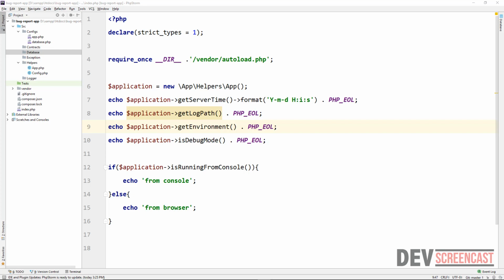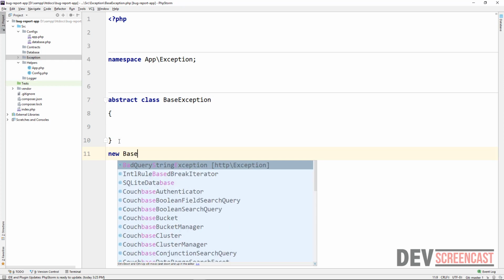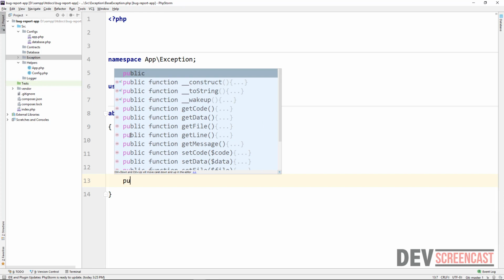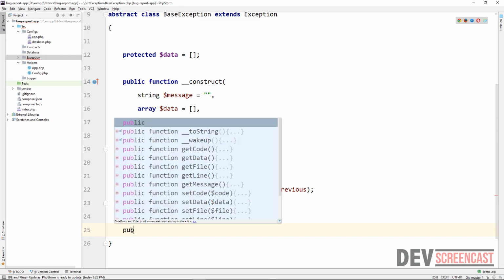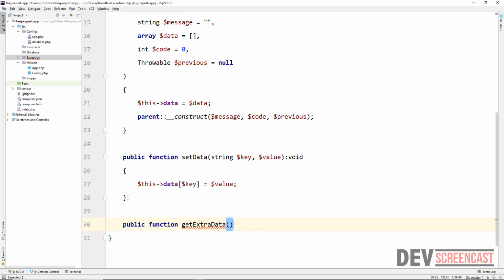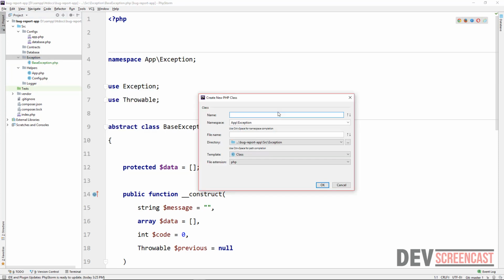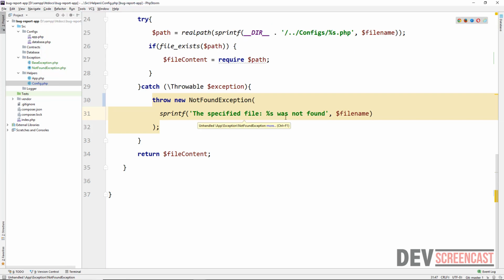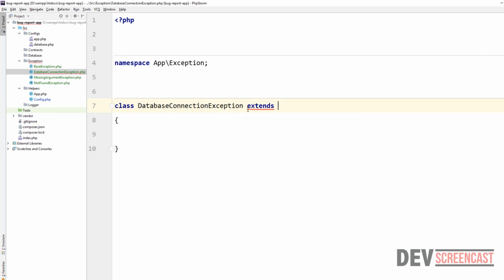Lesson 5: Custom Exception Handler (PHP OOP & TDD)